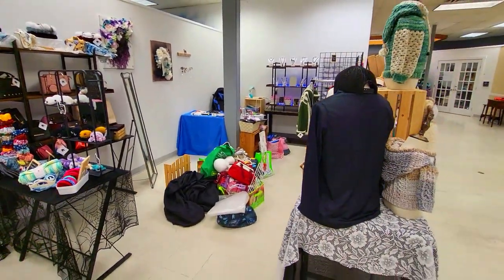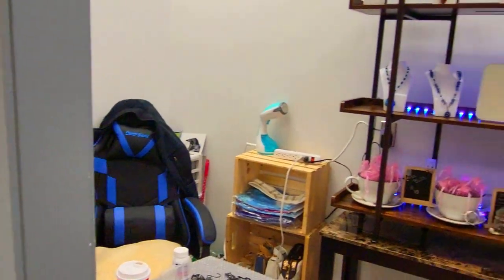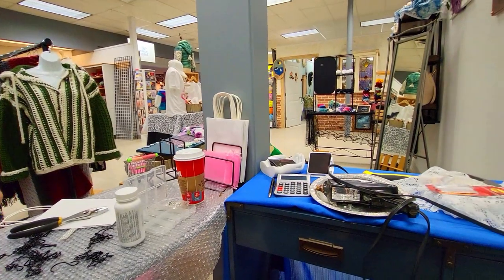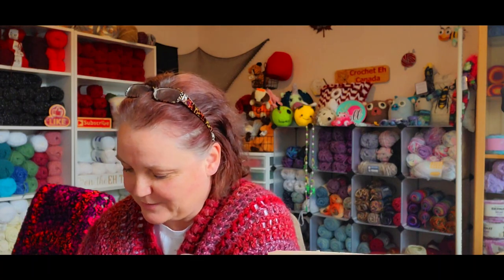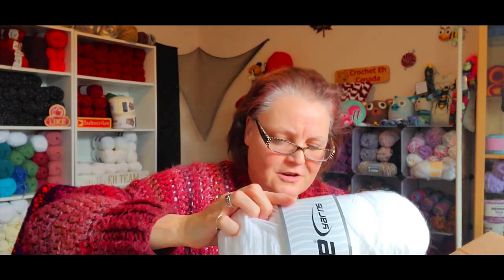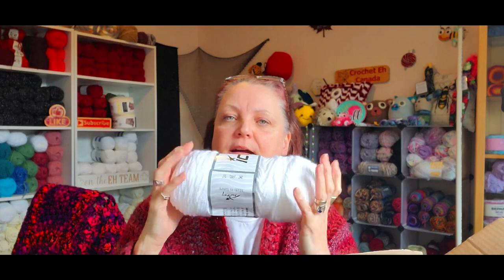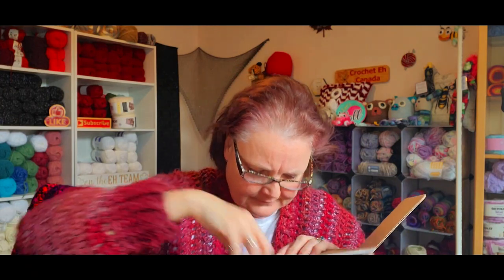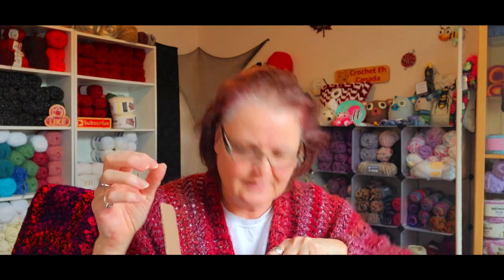A Little Shop Update AND I got Happy Mail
Sandy Hinchliffe
                                           Nanaimo, BC
                                              V9R 6X6
14X14 Pillow Forms Canada
14X14 Pillow Forms U.S :